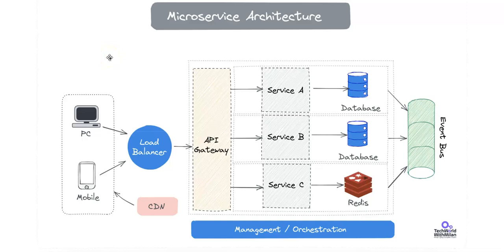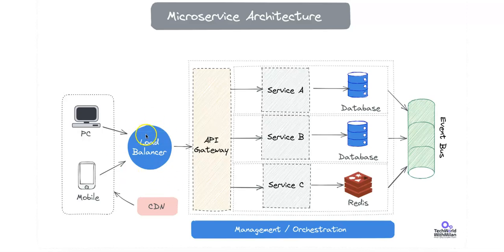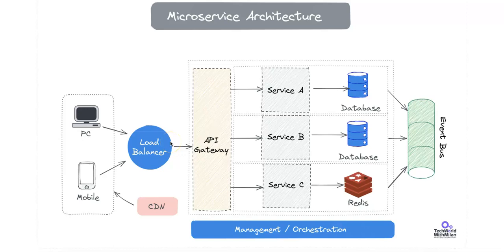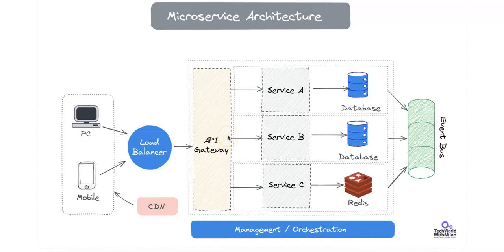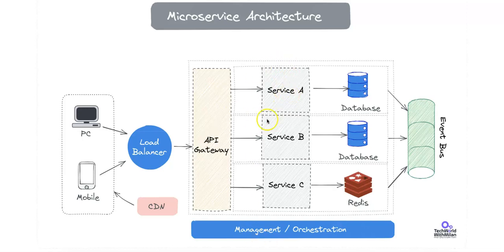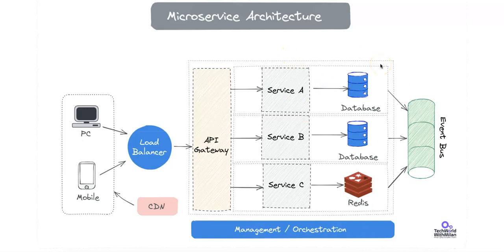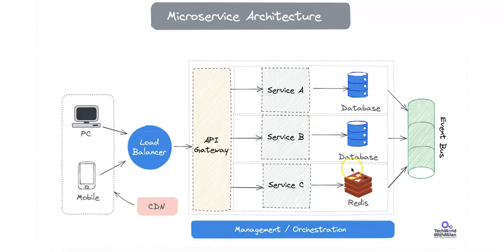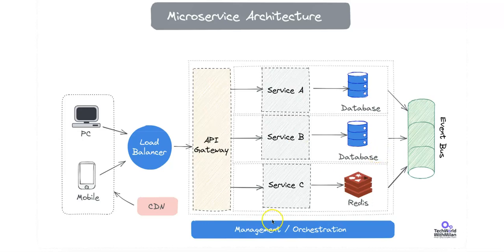Microservices Architecture in 10 Minutes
⬆️ Best project-based coding platform. Learn how to build Docker, Redis, and Git from scratch.

In this video, we break down the core concepts of Microservice Architecture and how each component plays a crucial role in modern, scalable systems.

We will explore:

- The role of the Load Balancer in distributing traffic across microservices for high availability.
- How the API Gateway acts as a reverse proxy, routing client requests to the appropriate microservices.
- The use of databases per service for data isolation and how it affects system consistency.
- Why an Event Bus is key for communication between services and how it facilitates asynchronous, event-driven interactions.
- The benefits of Redis for caching in high-performance systems and how microservices interact with their data stores